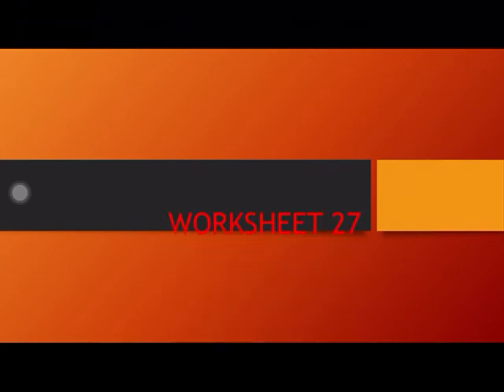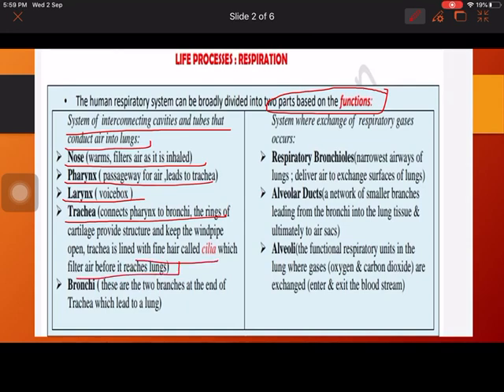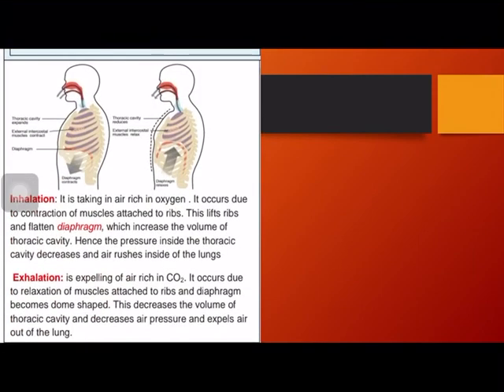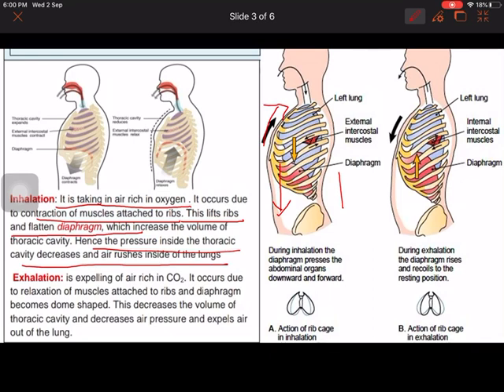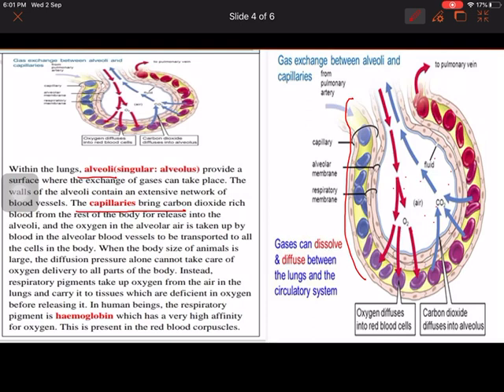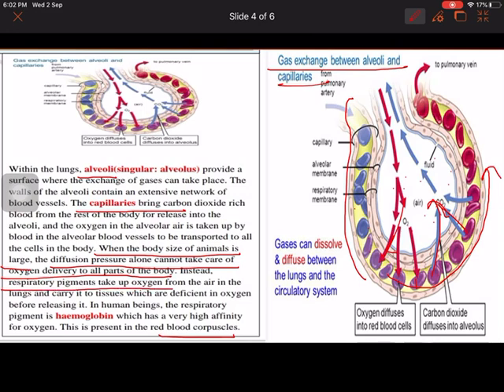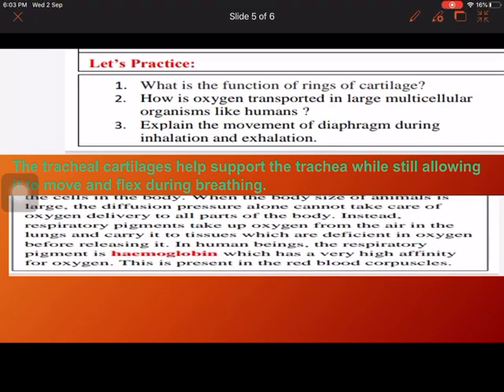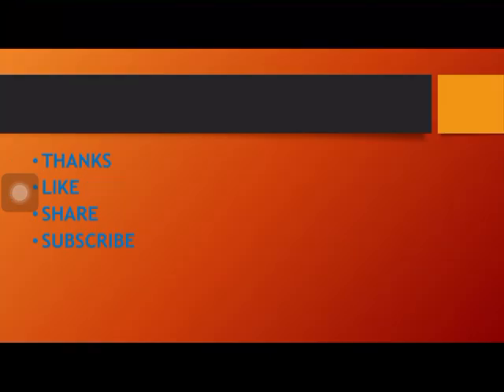class X scienceWorksheet no 40 A English medium dated 11/10/2021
Respiration and alveoli